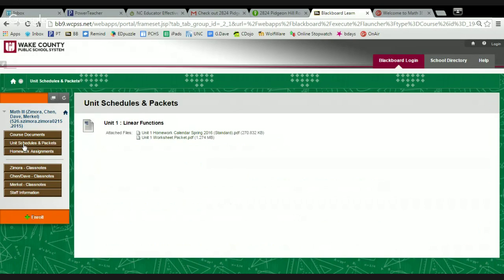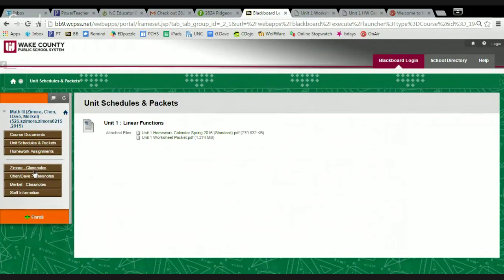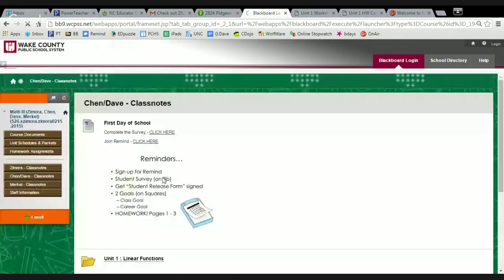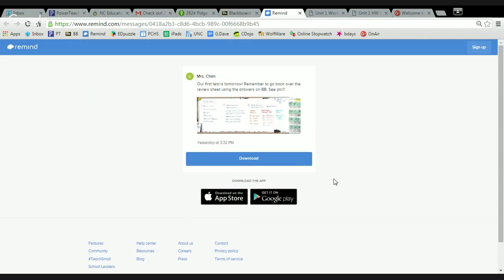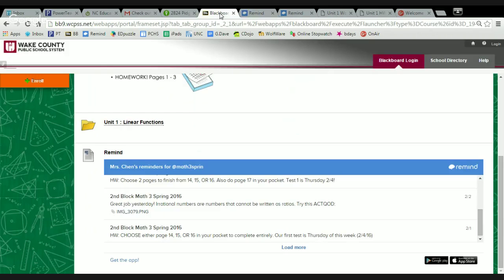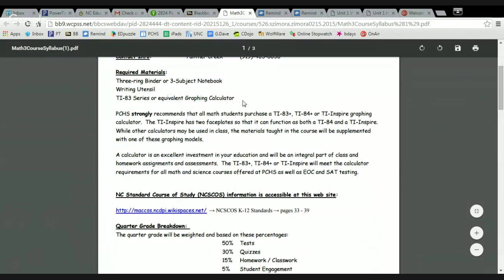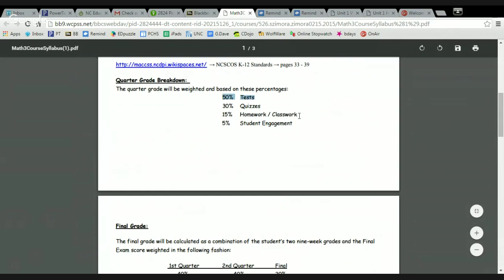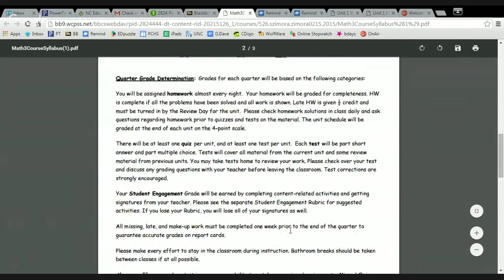Welcome to Math 3!